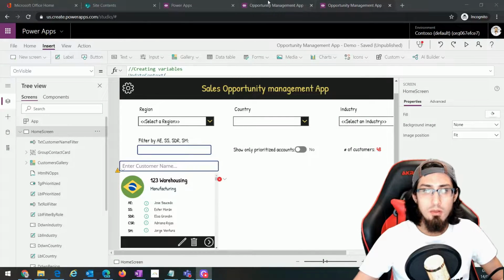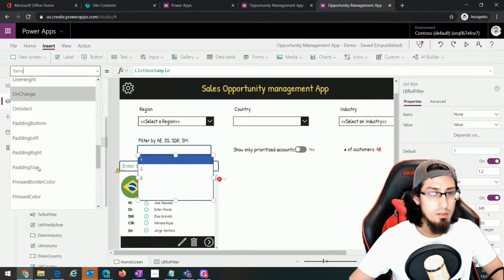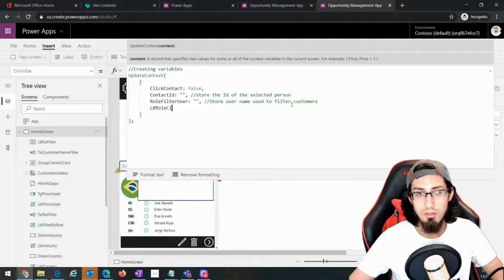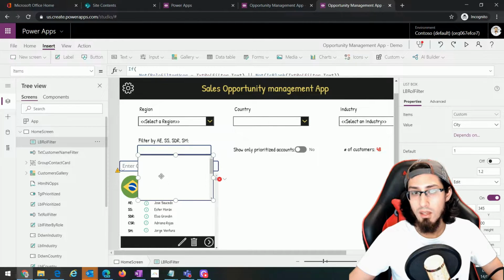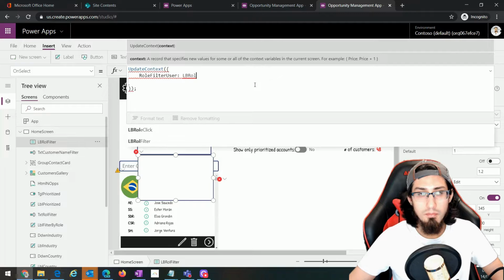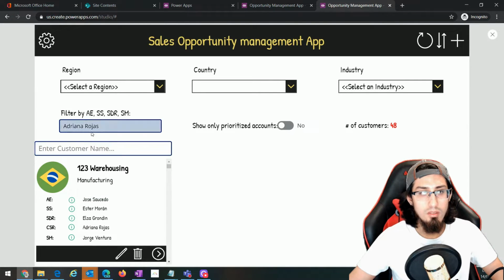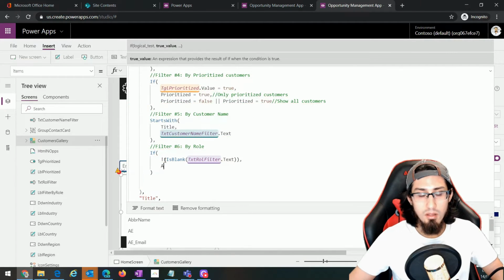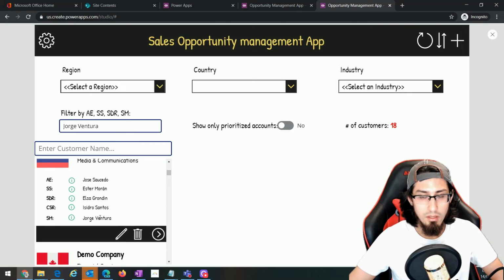PowerApps FZH #14 - Filtering Customers Gallery - Part 3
Hi! In this video we are going to continue working with filters. This time I will show you how to order and filter the Customers Gallery by Customer Name.